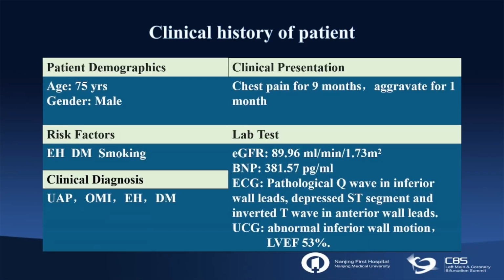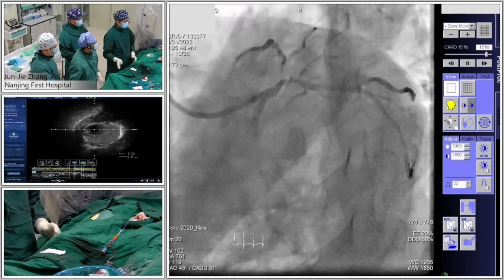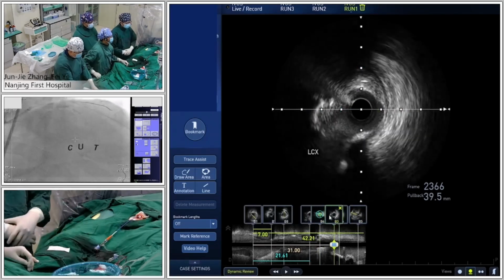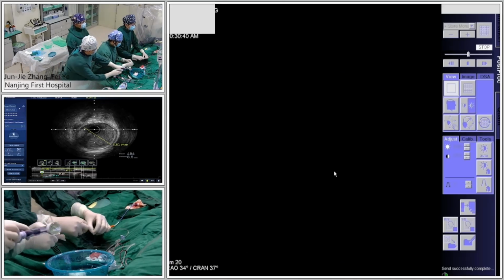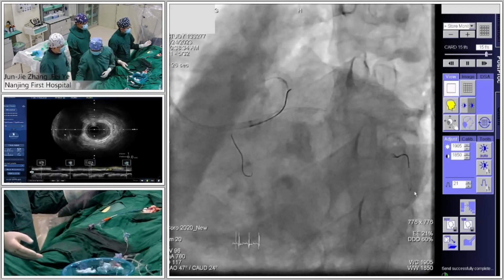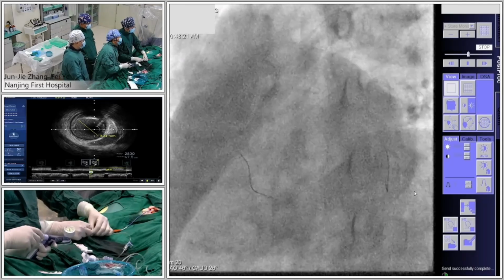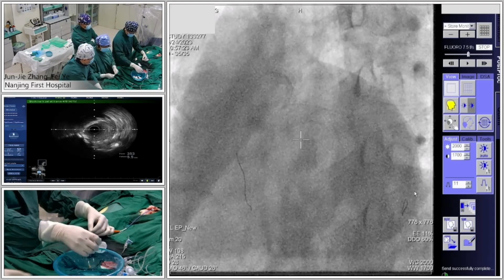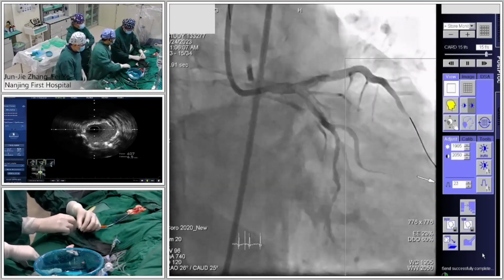IVUS-Guided PCI For LM bifurcation Using DK CRUSH Technique